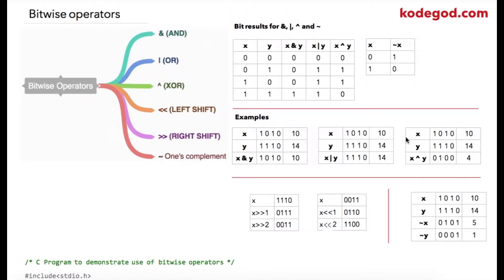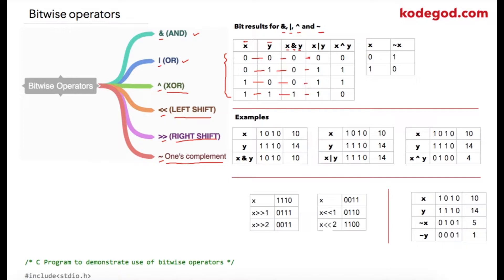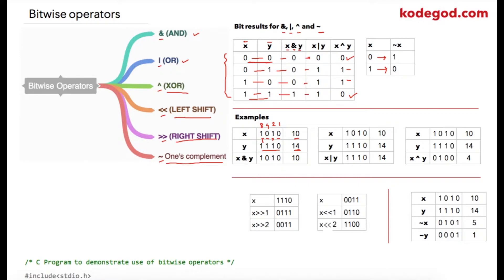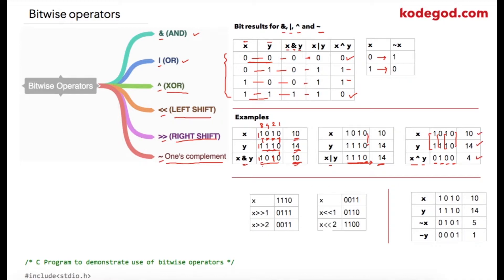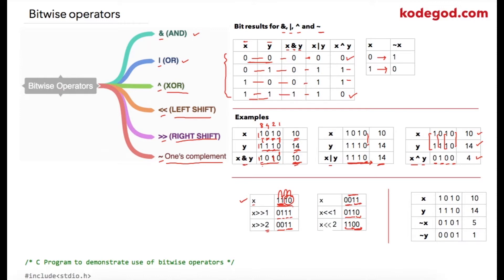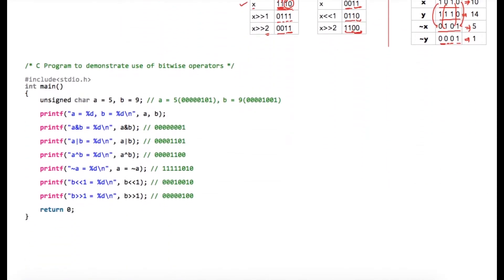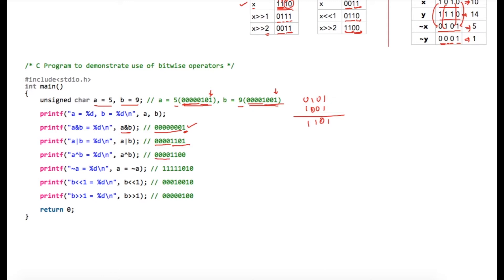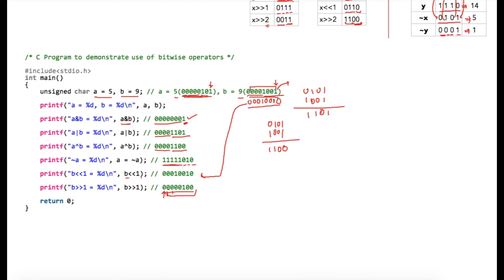Module 20 - Lesson 5 ► Bitwise operators [Learn Programming]